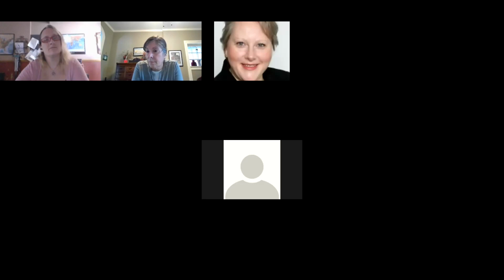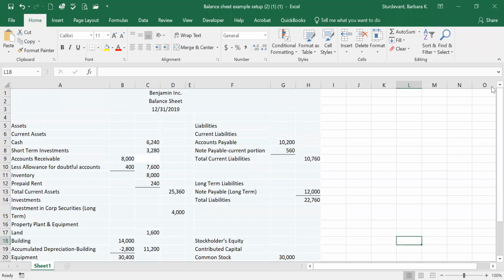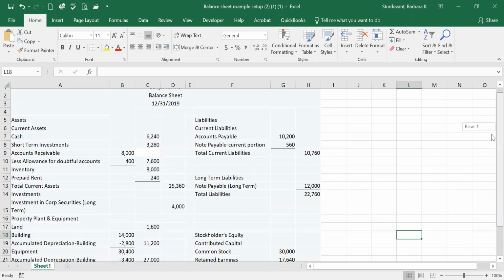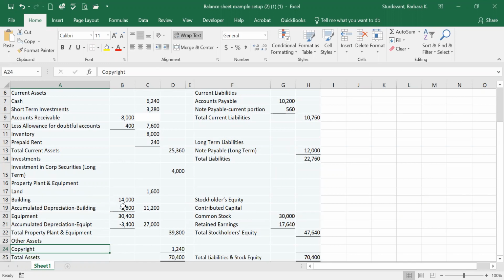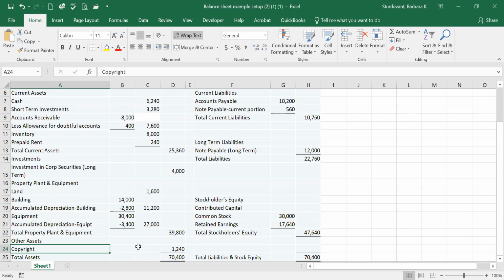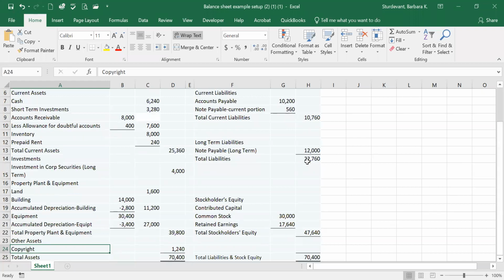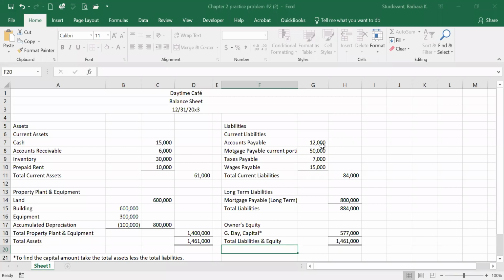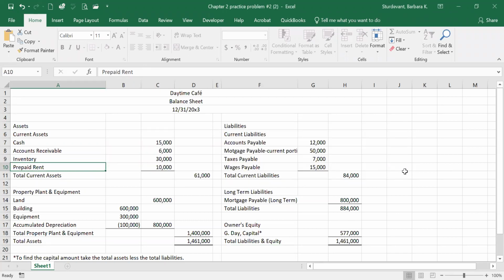Balance Sheet #1 zoom